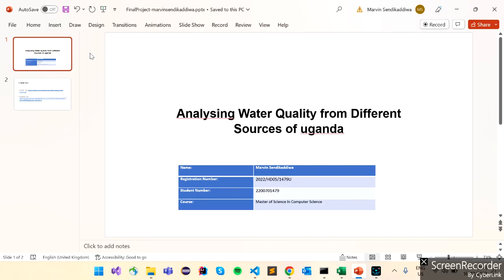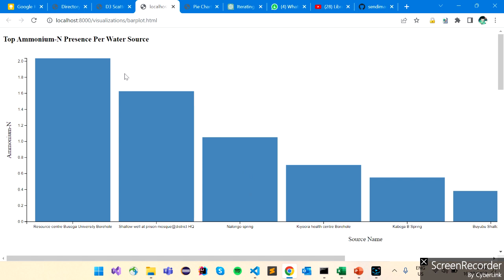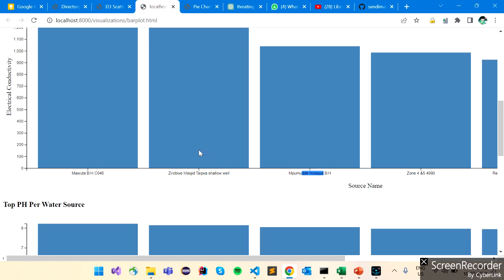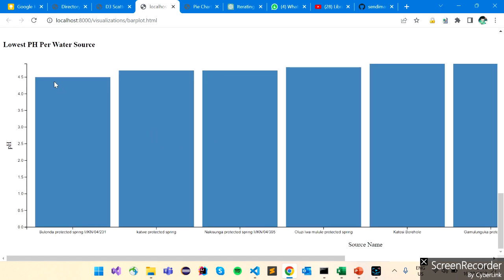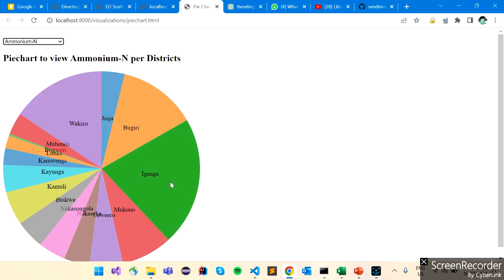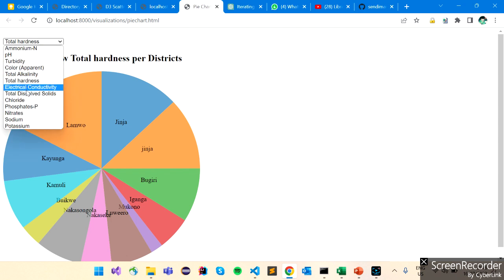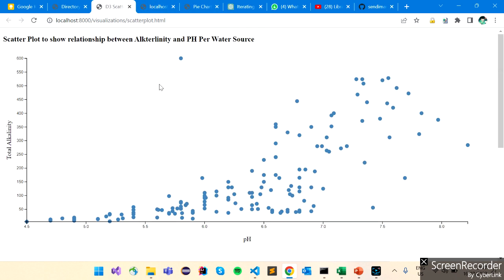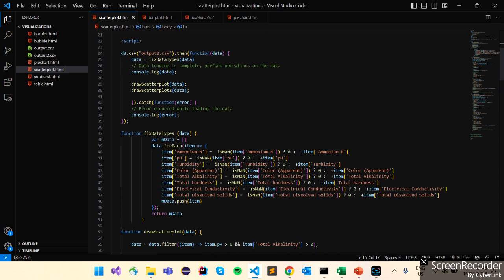Analysing Water Quality from Different Sources of uganda